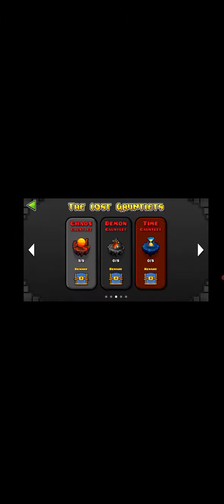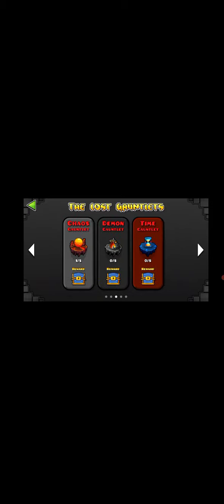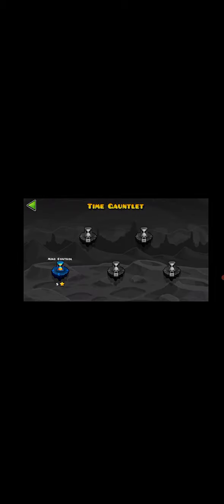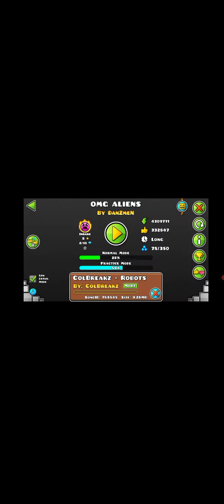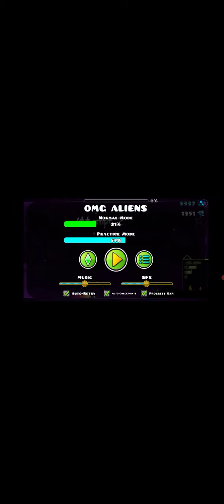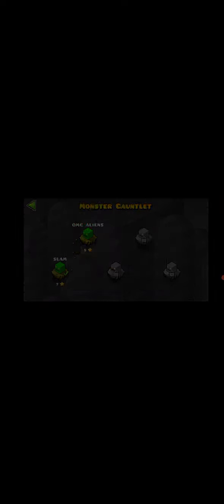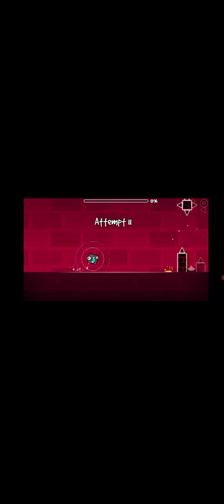Cole play's Geometry Dash #4